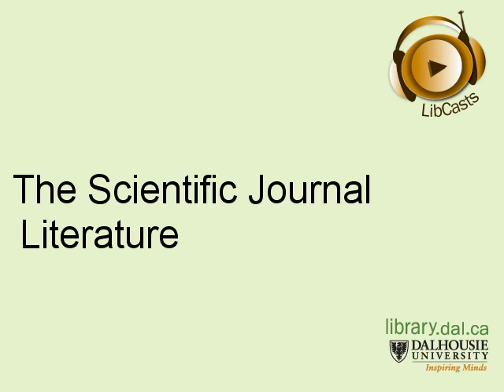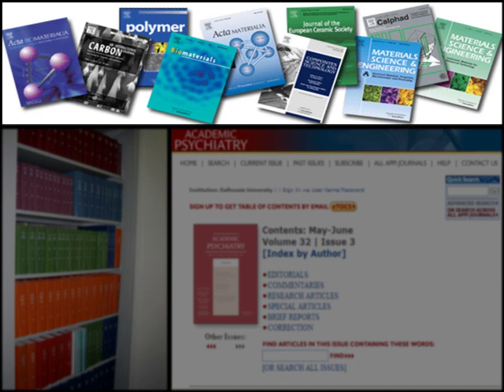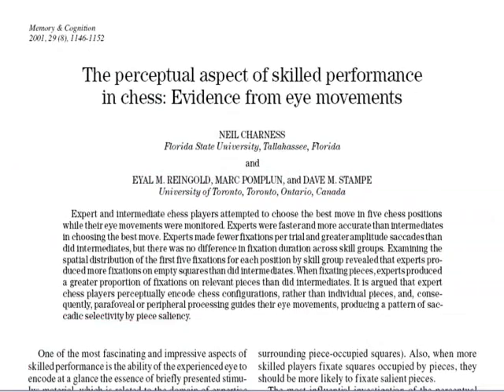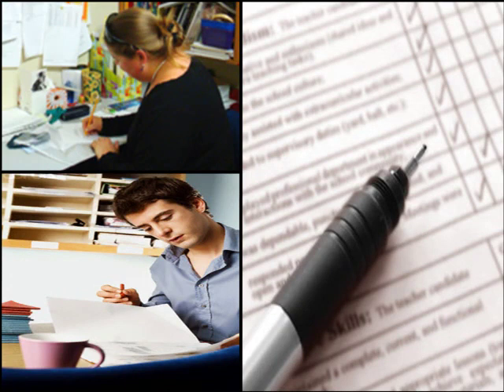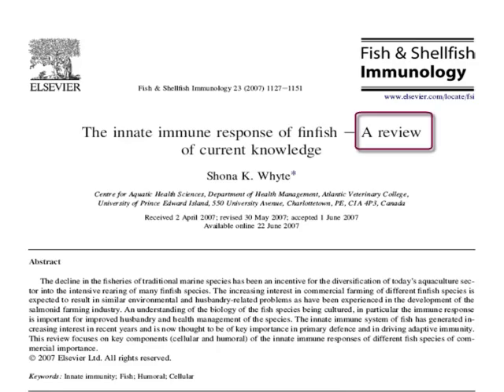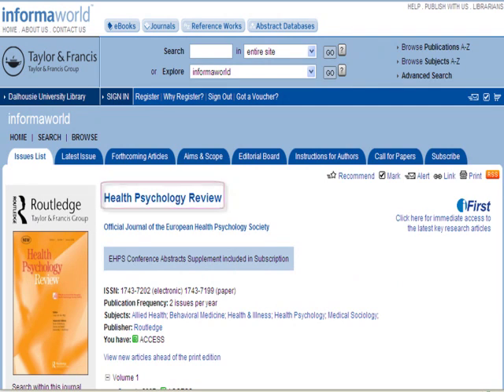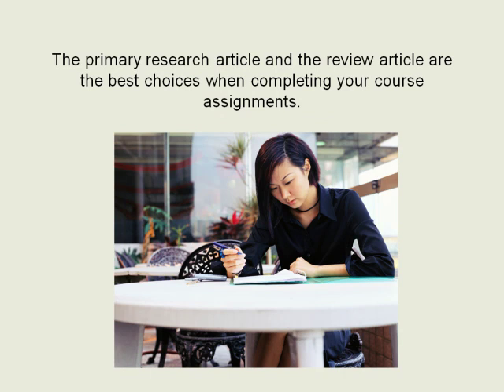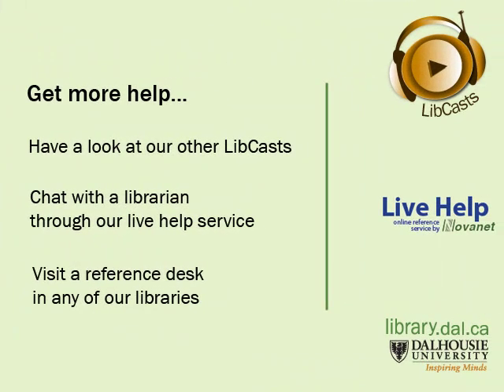Introduction to Scientific Journal Literature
An online tutorial that introduces scientific journal literature to university students